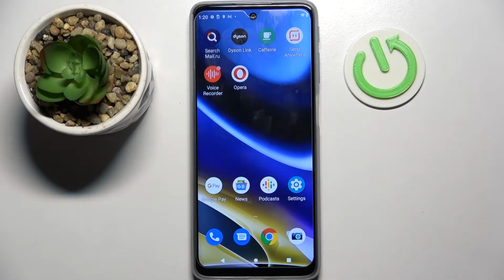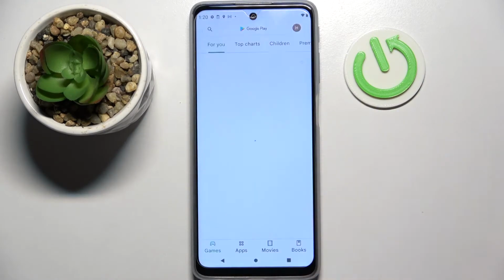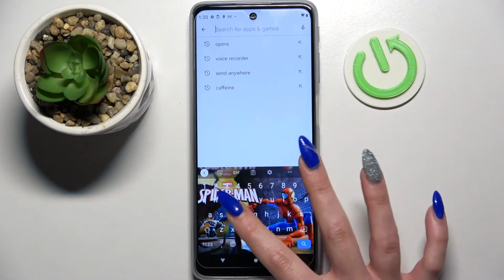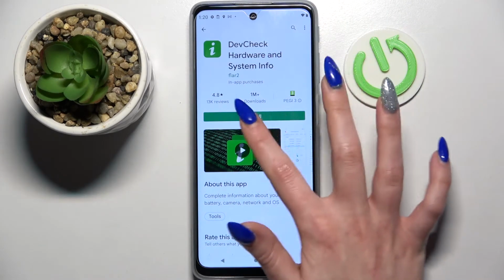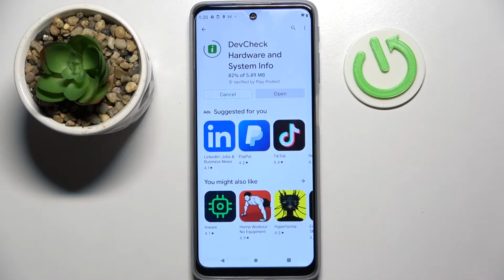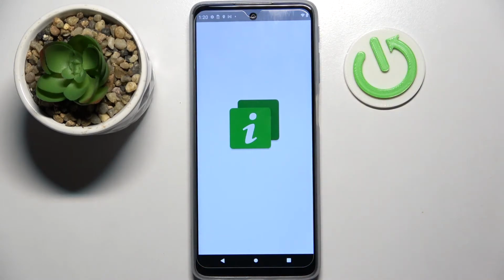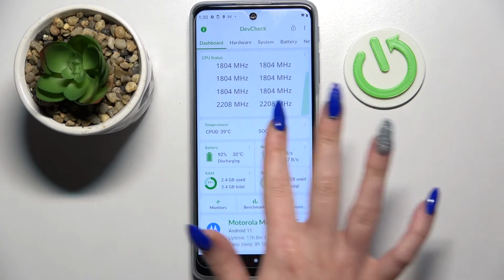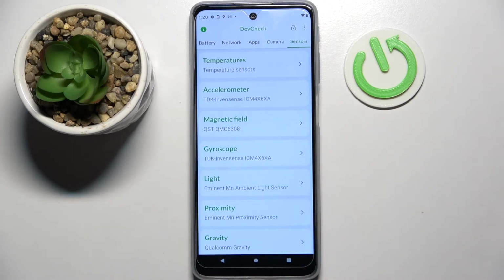Check Motorola Moto G51 Specification using DevCheck / Hardware and System Info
Hi, Welcome to our chanel dear viewers, in this video our expert will show you how to check Motorola Moto G51 specifications usng DevCheck app. After watching this video you will know all hardware and software specifications of Motorola Moto G51

How to check specifications on MOTOROLA Moto G51 5G?
How to Check hardware info on MOTOROLA Moto G51 5G?
How to check software info on MOTOROLA Moto G51 5G?
How to check all Wi-Fi info on MOTOROLA Moto G51 5G?